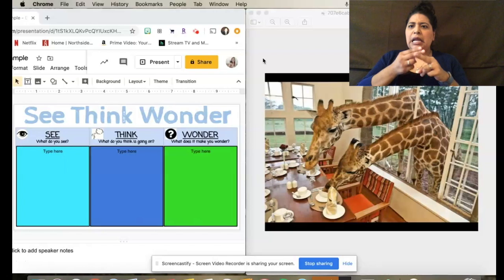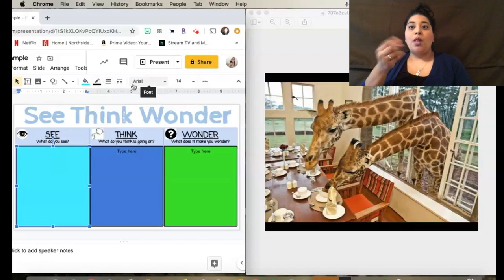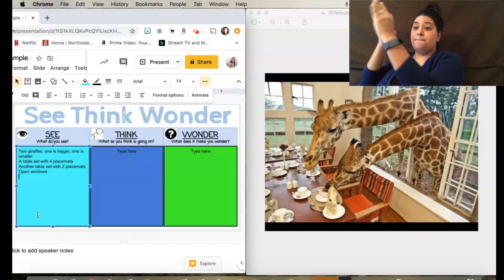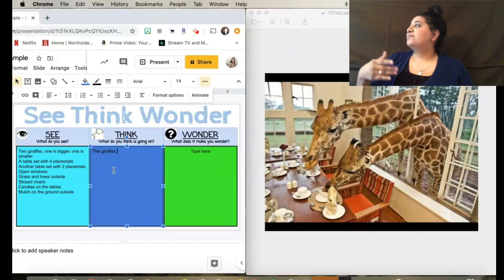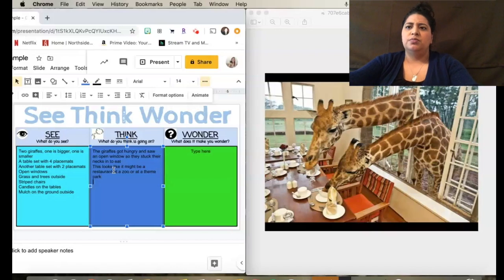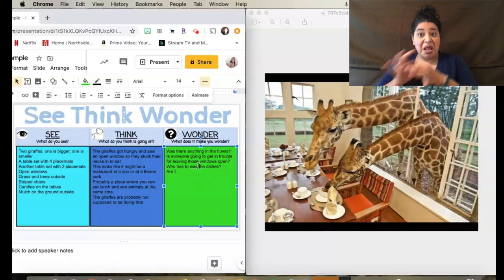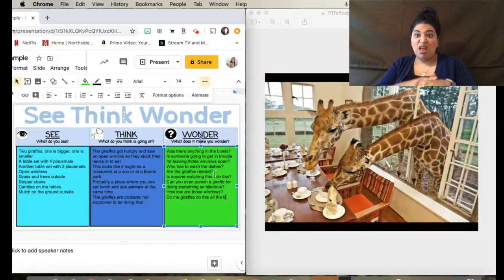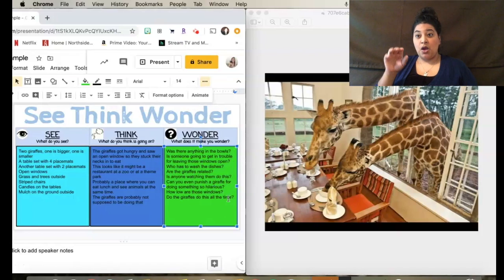See, Think, Wonder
This video is about See, Think, Wonder